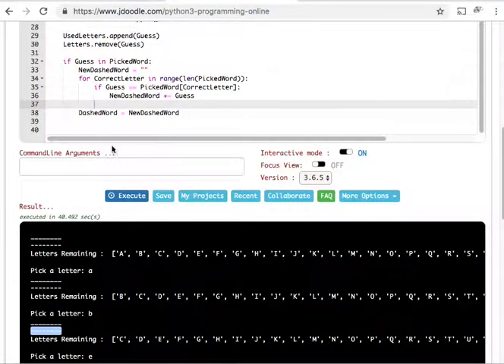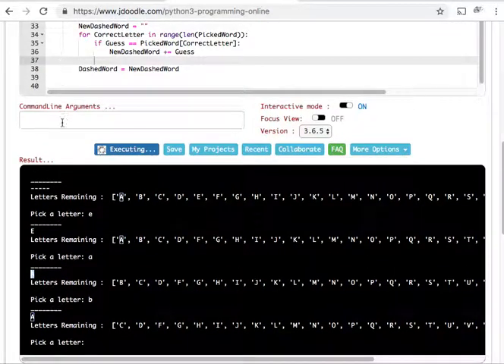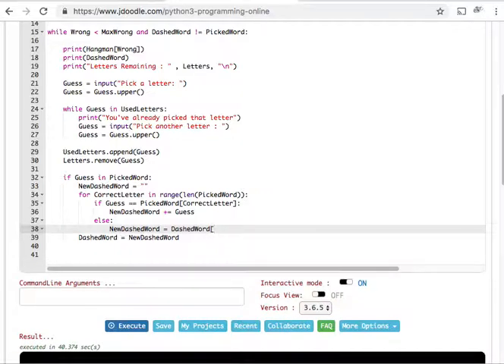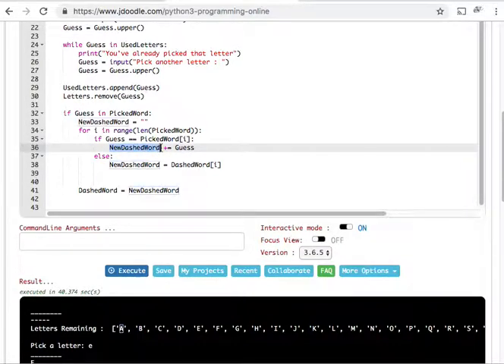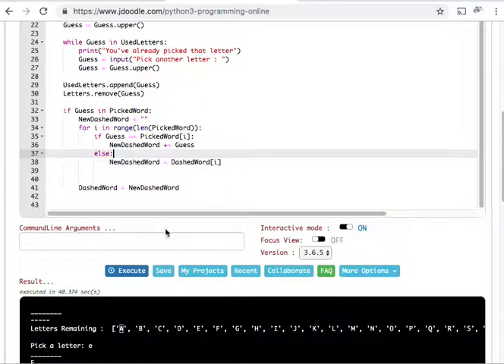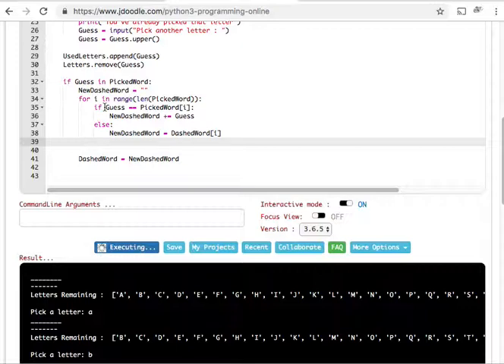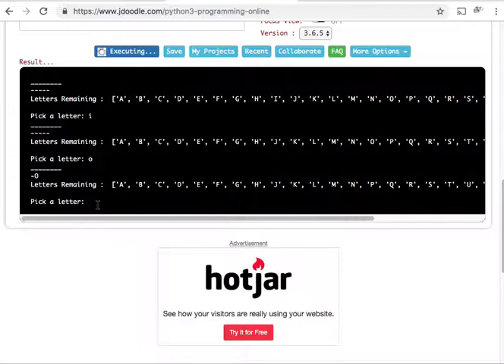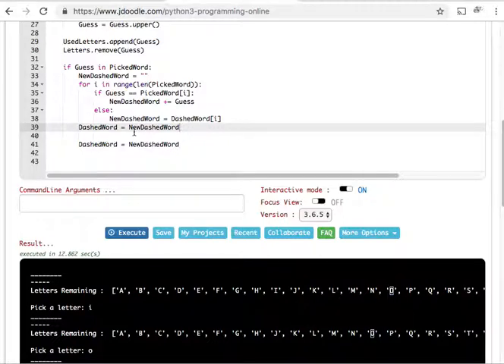Lecture14 Hangman2 Part3